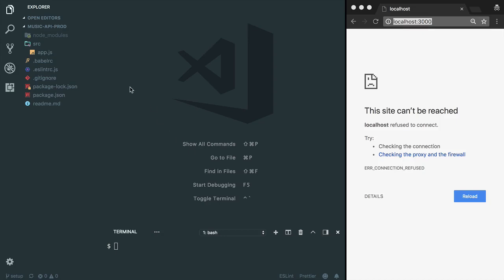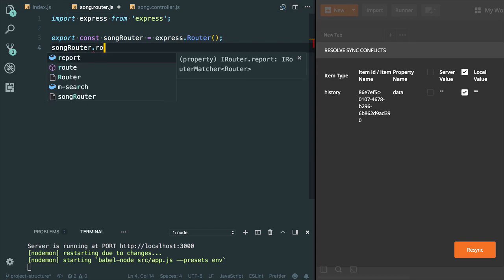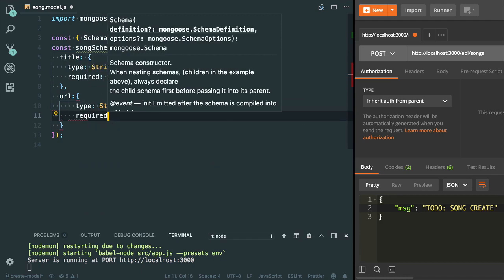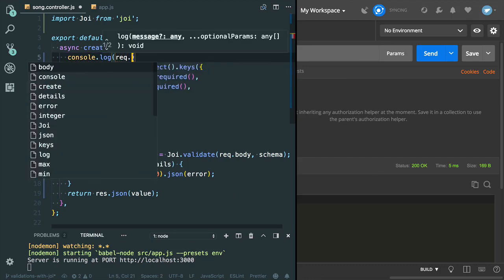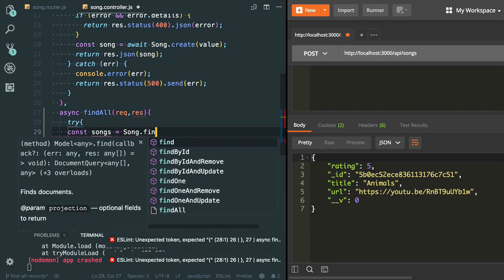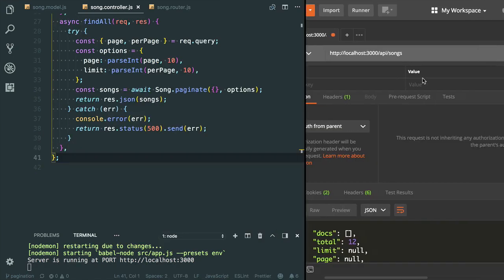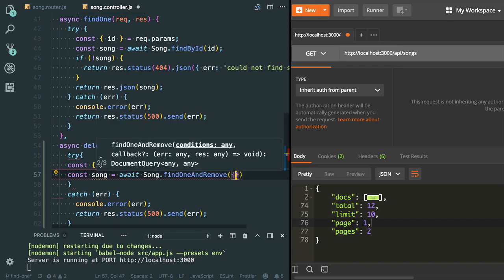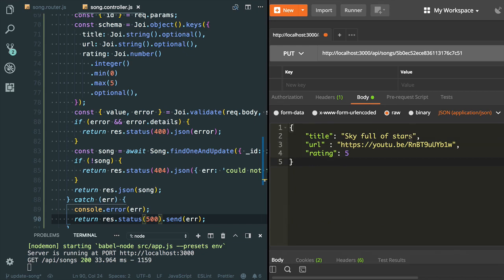Build Restful APIs with NodeJs and MongoDB